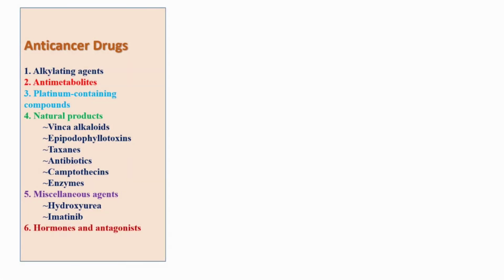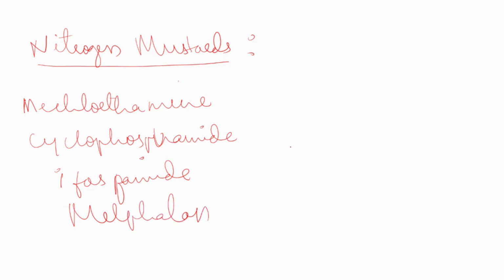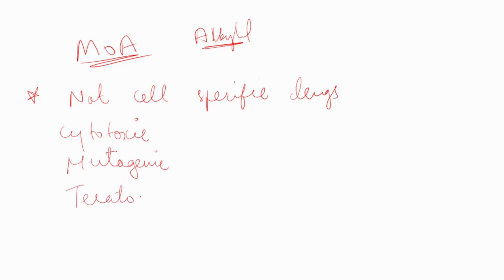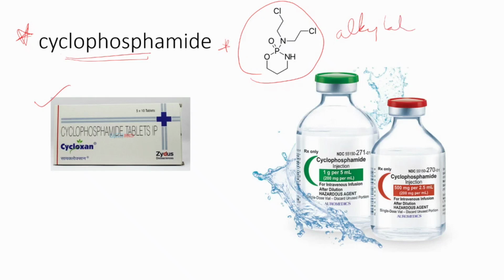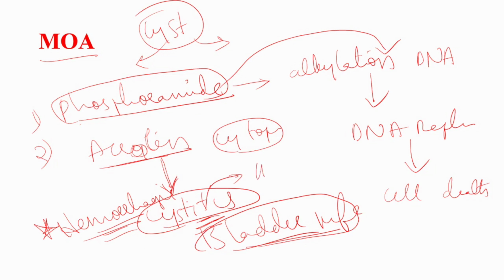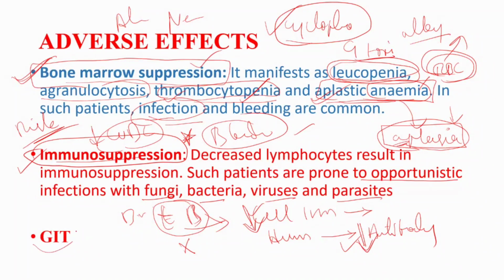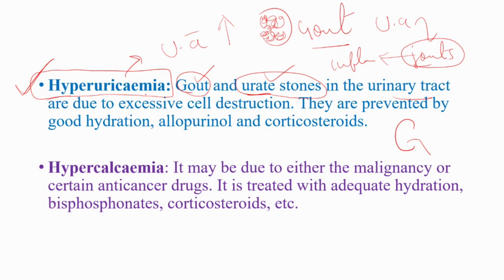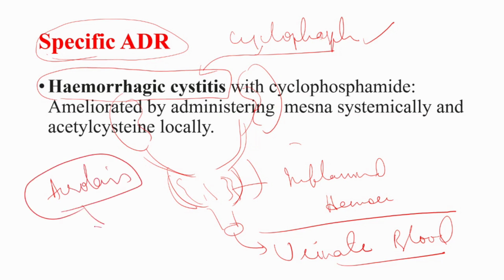Medical Oncology and Chemotherapy course Day 4